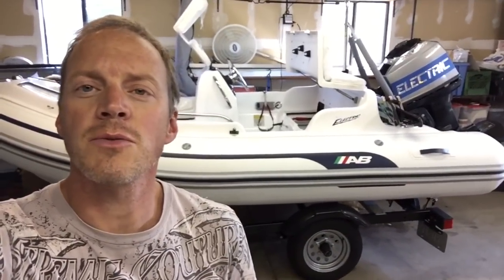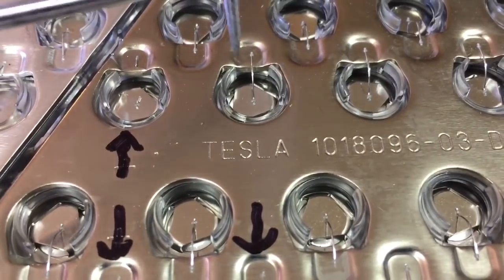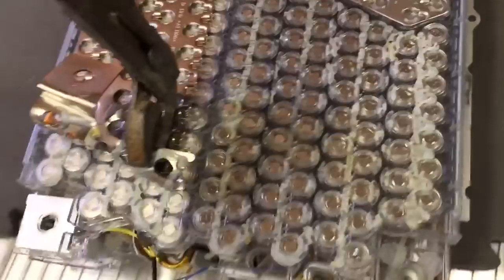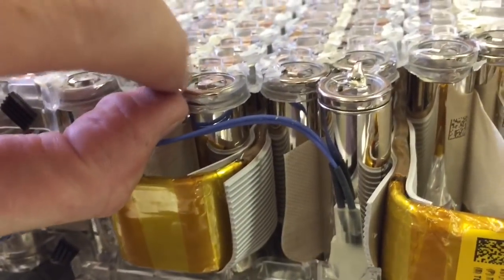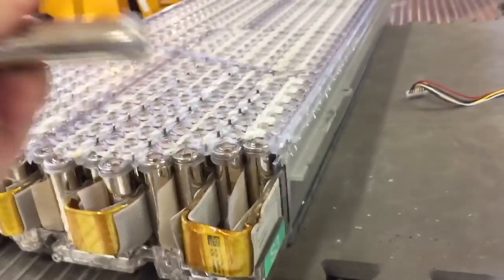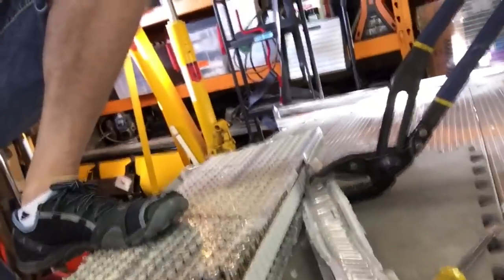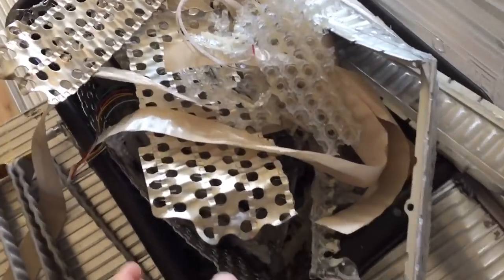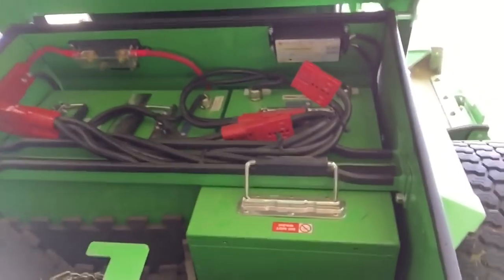Tesla boat battery destruction and teardown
Tear down and destruction of a Tesla P 85 battery as used in an electric boat